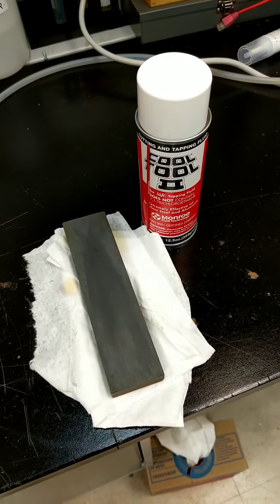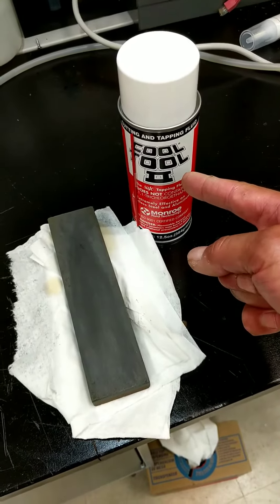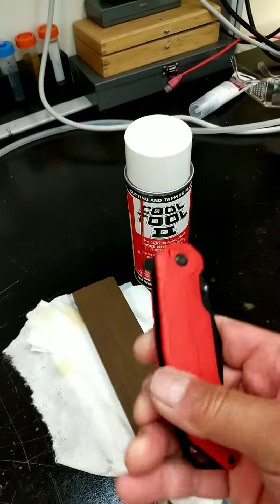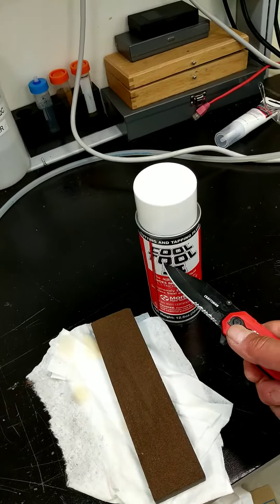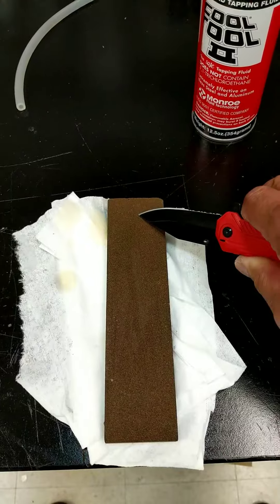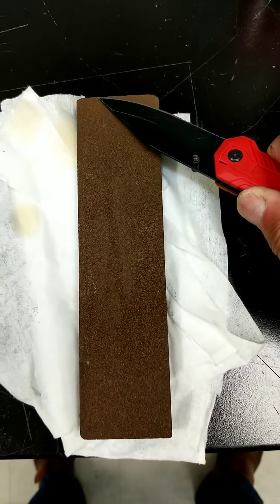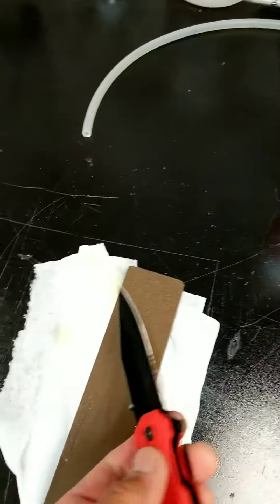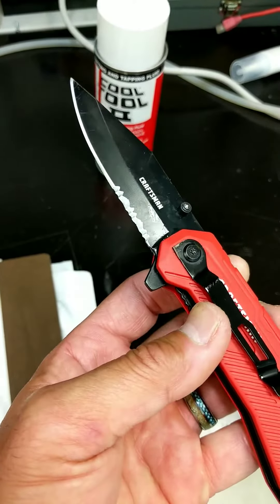Quick long lasting razor sharp edges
Knife sharpening